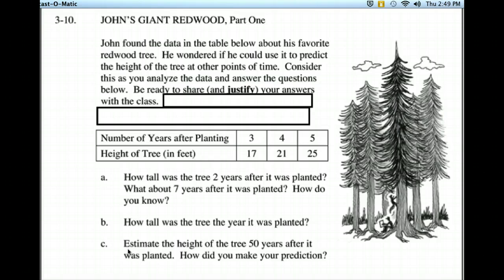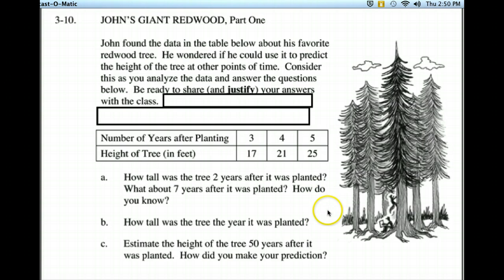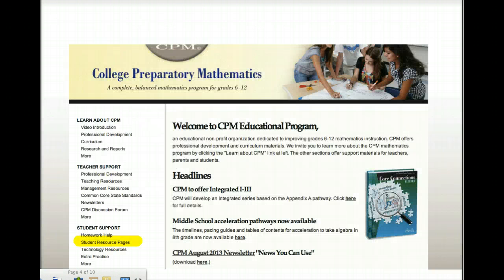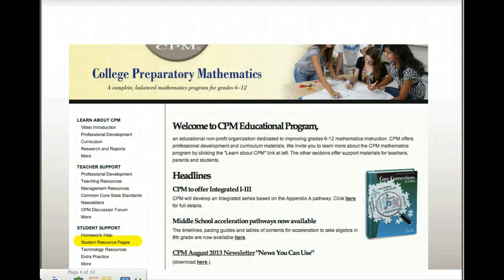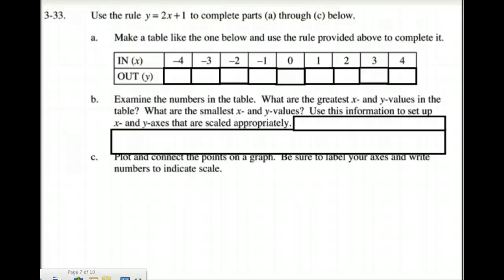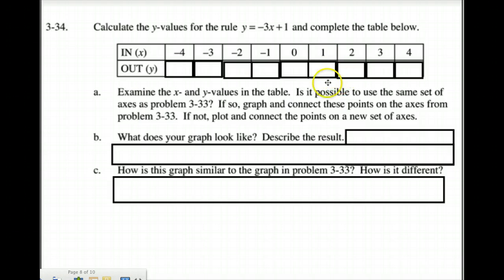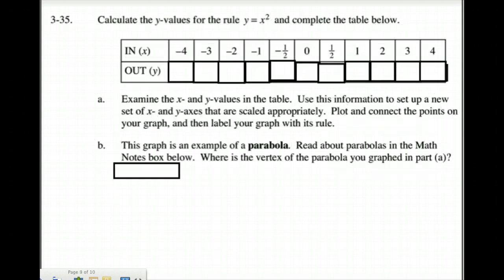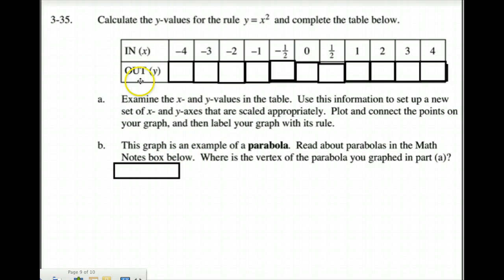AC 3.1.2 & 3.1.4